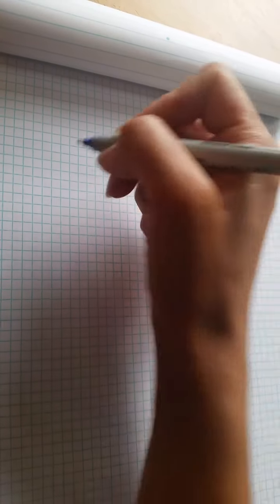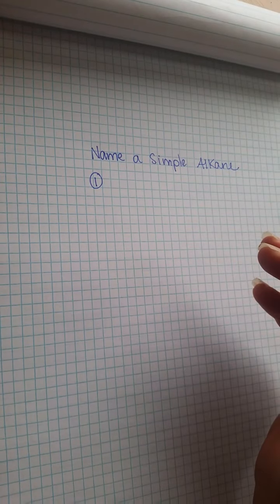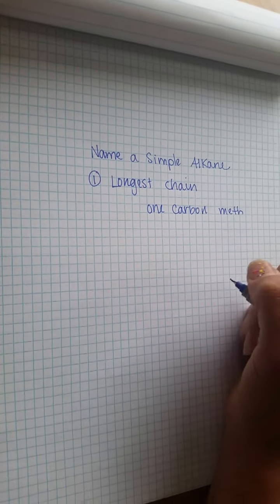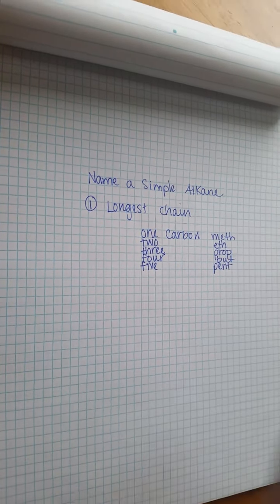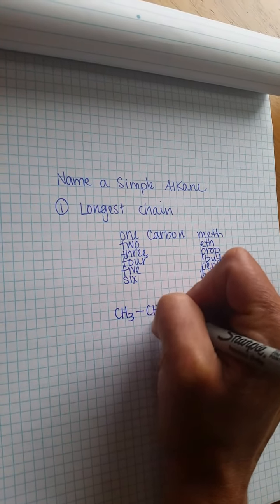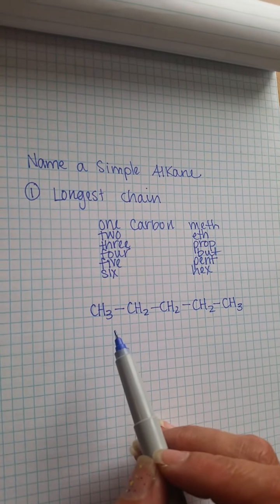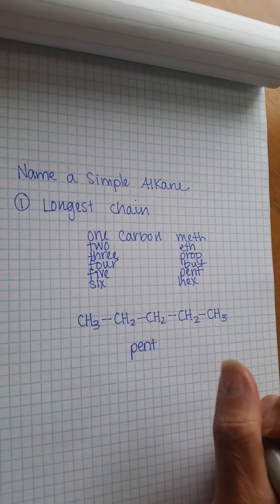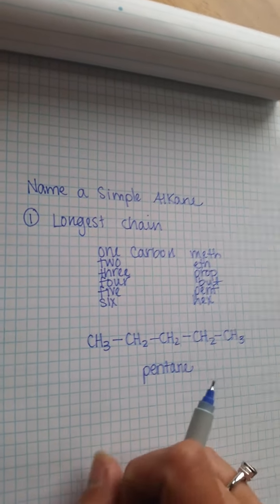Organic Chemistry: Introduction to Naming Simple Straight Chain Alkanes